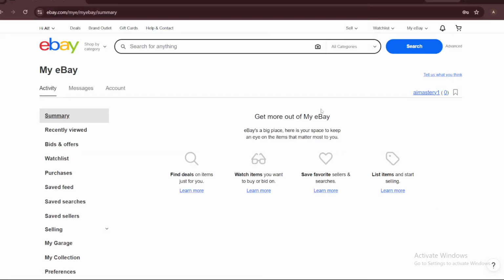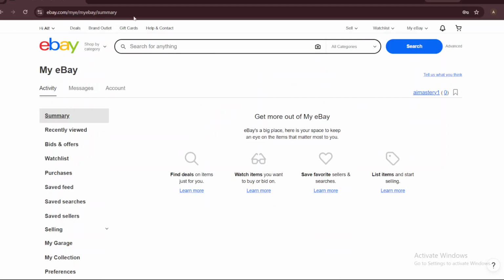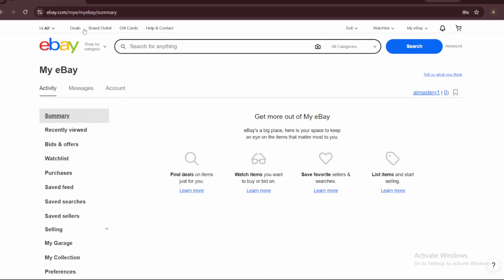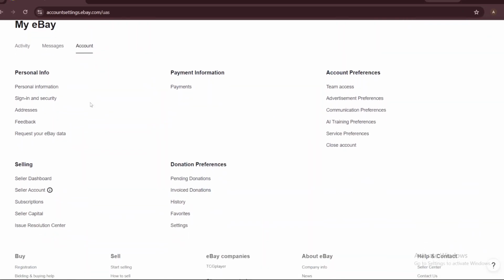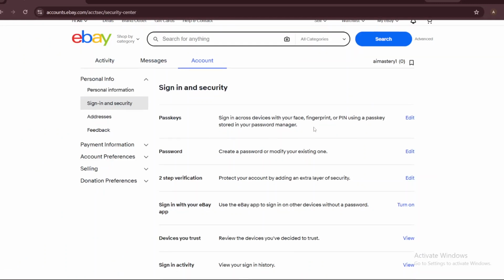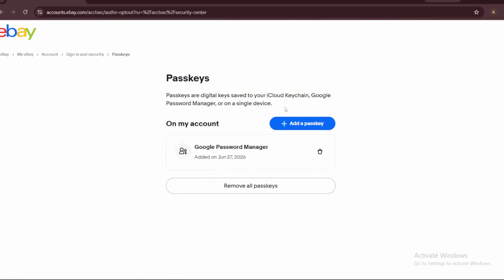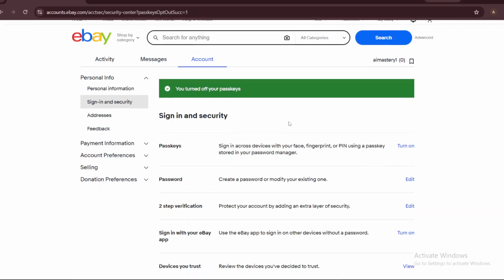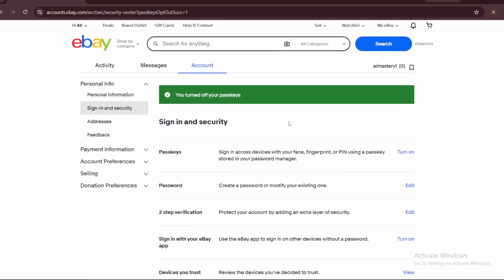How to Delete a Passkey on eBay (Updated 2026)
In this video, we discuss how to delete a passkey on eBay. Learn to remove passkey from your eBay account by going to account settings and turning off passkeys. We'll show you the exact steps to delete the Google Password Manager passkey and regain control of your sign-in methods.

00:00 Introduction & Plan
00:19 Accessing Account Settings
00:55 Navigating to My eBay
01:05 Opening Sign-in and Security
01:26 Clicking Edit on Passkeys
01:39 Removing the Passkey
02:10 Passkey Successfully Deleted